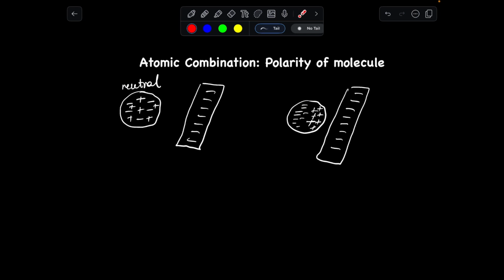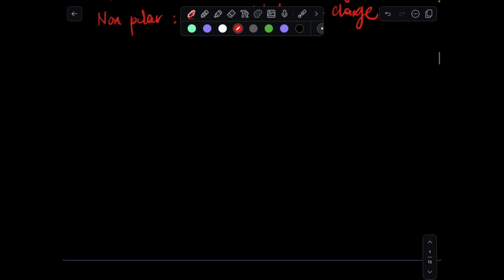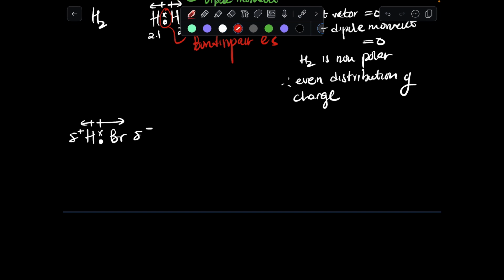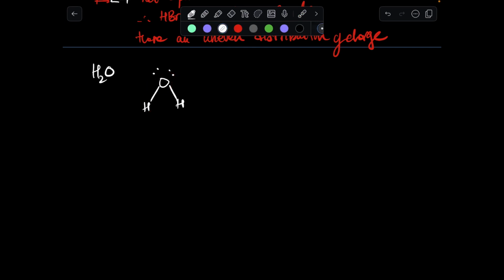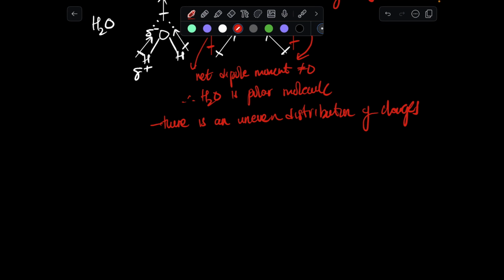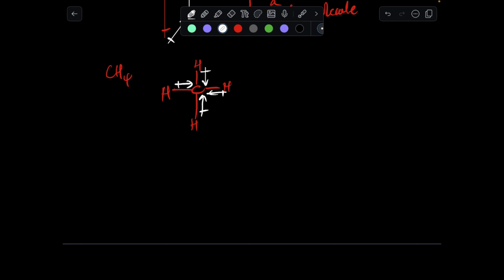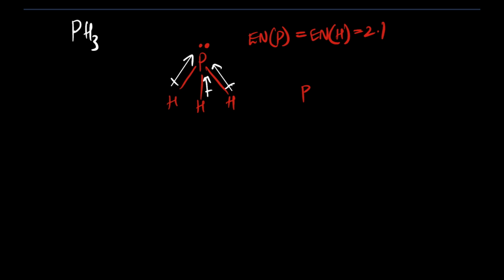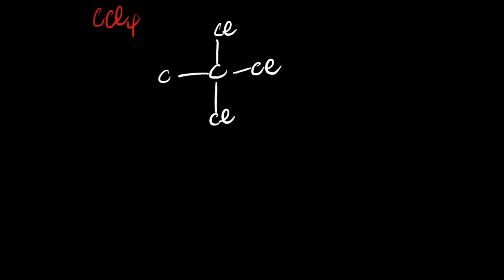Grade 11 Atomic Combination: Polarity of Molecules